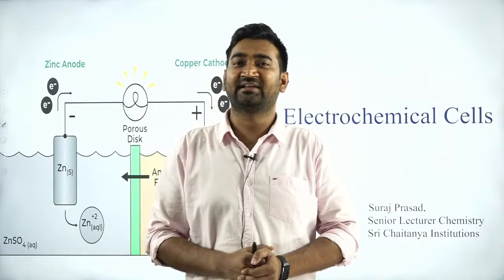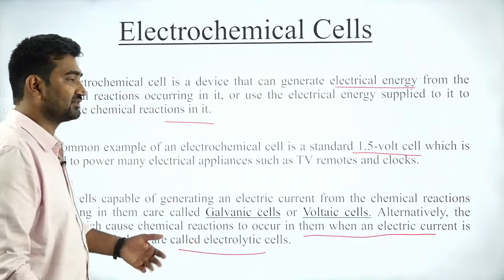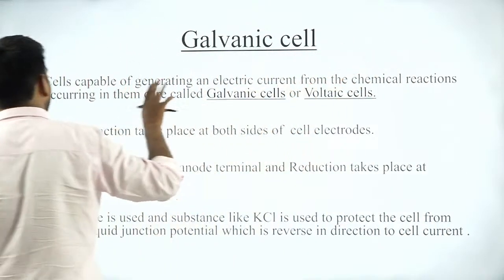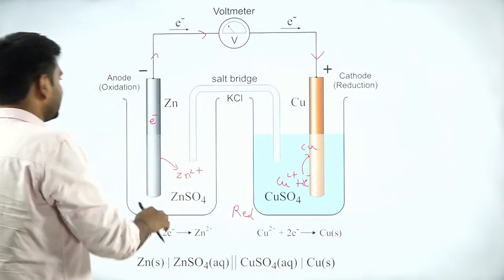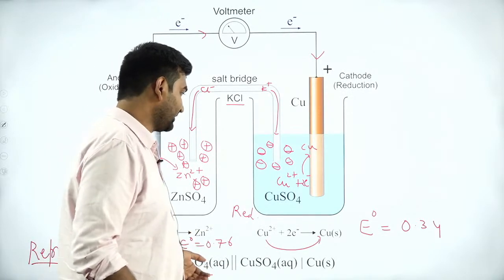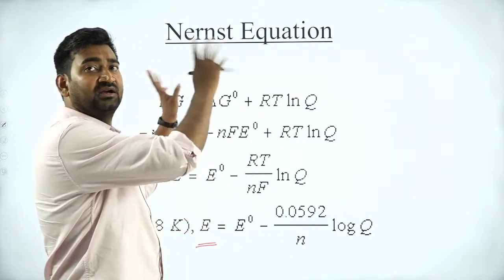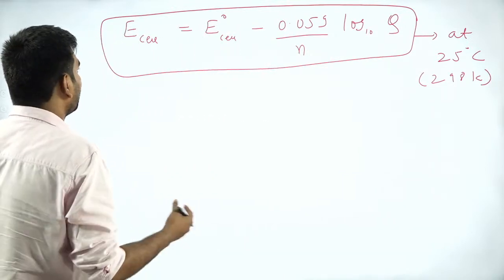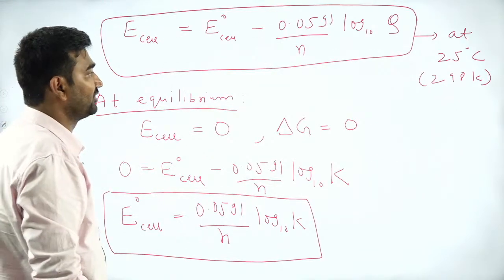Electro Chemical Cells || Chemistry || LIVE || SURAJ PRASAD || Sri Chaitanya Gosala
📅🆓NEET Rank & College Predictor 2024 In this video, we demystify the different types of electrochemical cells, such as galvanic cells and electrolytic cells, and discuss their applications in various fields. We explore how redox reactions, electron flow, and ion migration occur within these cells, leading to the generation of electric current and the conversion of chemical energy into electrical energy.

Through clear explanations, visual demonstrations, and illustrative examples, we make even the most complex concepts easy to understand. Whether you're a student studying chemistry, a science enthusiast, or simply curious about the wonders of electrochemistry, this video is designed to cater to all levels of knowledge.

Enhance your understanding of electrochemical cells and their components, such as anodes, cathodes, electrolytes, and salt bridges. Discover the factors that influence cell potential and learn how to calculate and interpret electrode potentials and cell voltages.

Don't miss out on this electrifying opportunity to expand your knowledge of electrochemical cells. Get ready to unlock the secrets behind the generation of electricity from chemical reactions and discover the fascinating interplay between chemistry and electricity in electrochemical cells!

Topics covered session:
Electro Chemical Cells
0:00-5:26 Electro Chemical Cells
5:27-9:57 Explain Diagram
9:58-13:50 Explain the galvanic cell
13:51-21:09 Explain Diagram
21:10-24:19 Calculation of cell potential
24:20-31:51 Nernst Equation
31:52-35:51 clearify the doubts